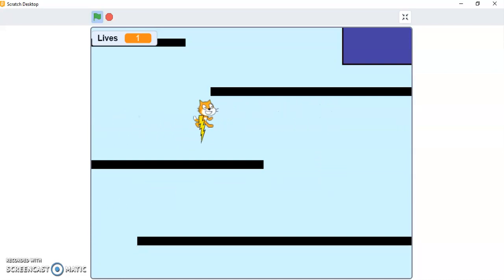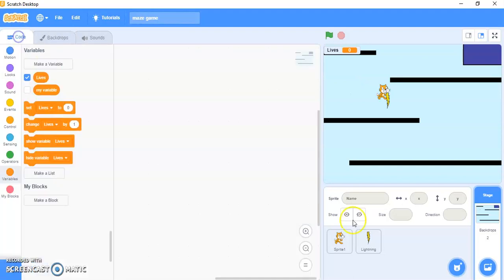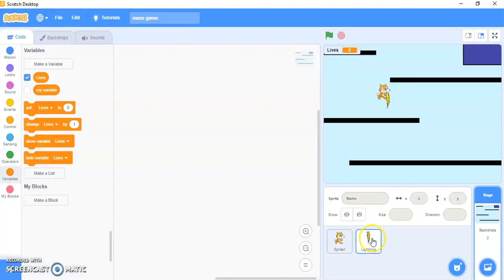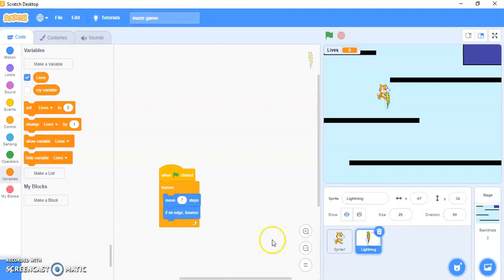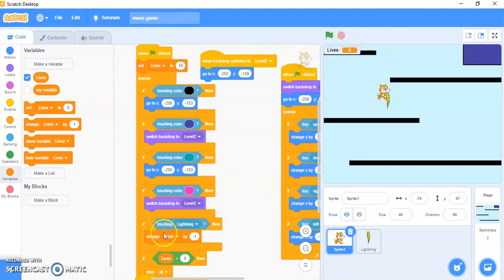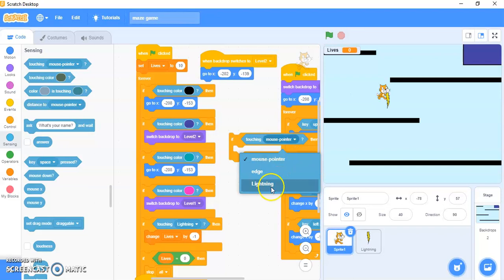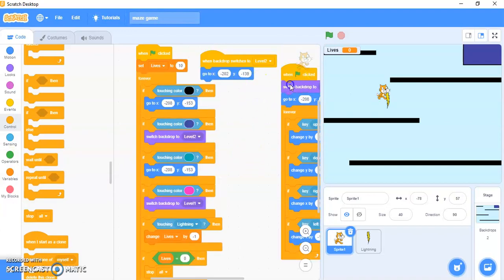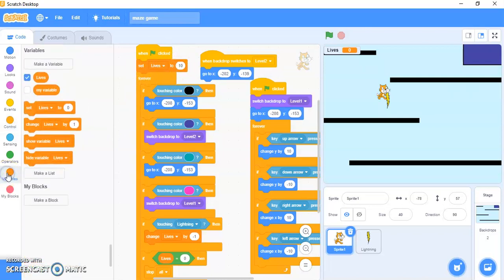how to use how to make a Maze Game - Adding Obstacles and Lives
Let's make the maze game a little more interesting and complex at the same time by adding obstacles and Lives. Wanna learn then watch the video. Link for part 1 and part 2 are given